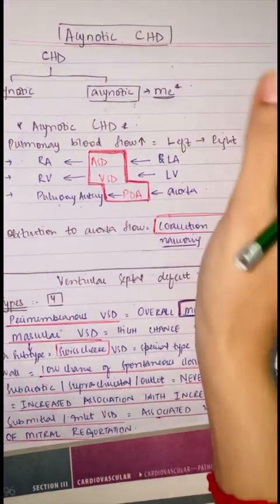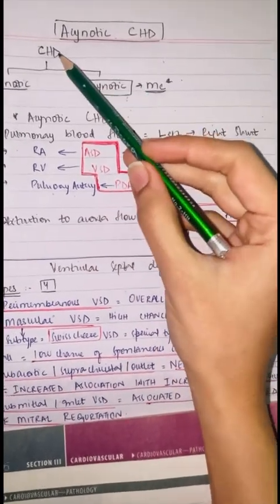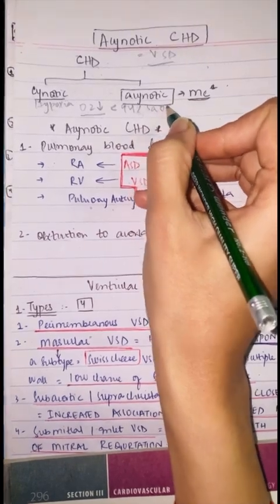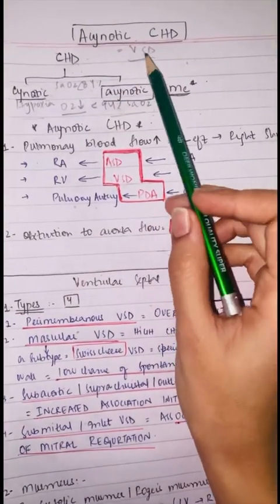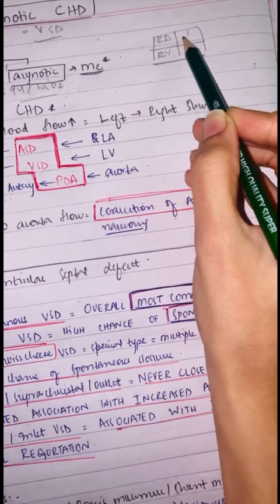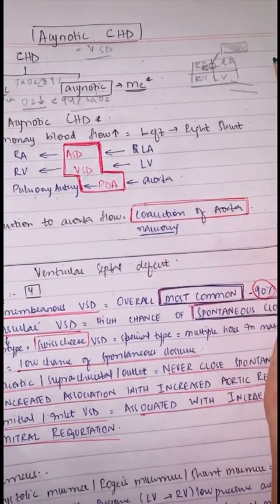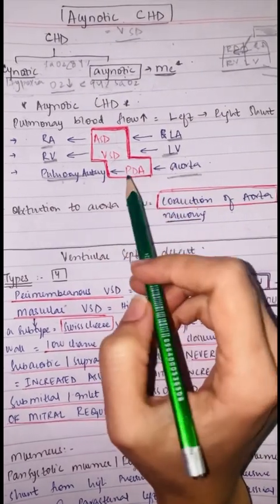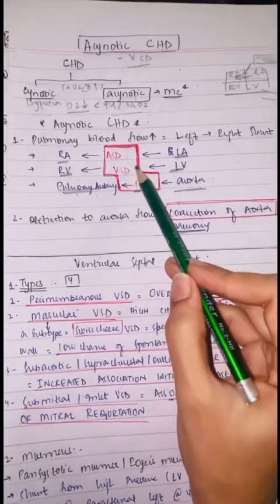VENTRICULAR SEPTAL DEFECT (CONGENITAL HEART DISEASE)